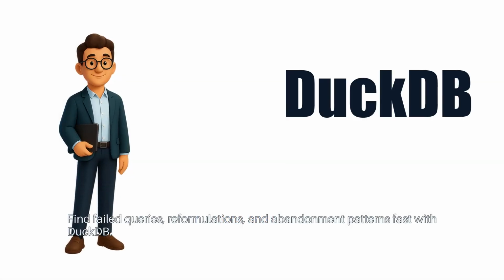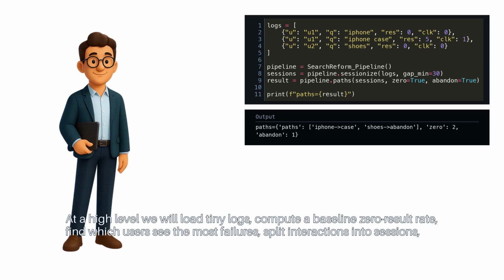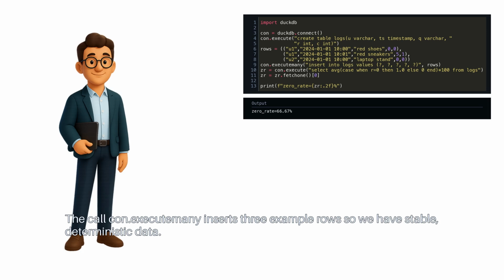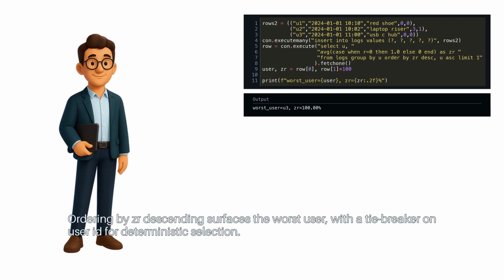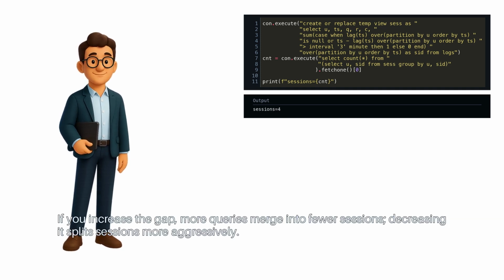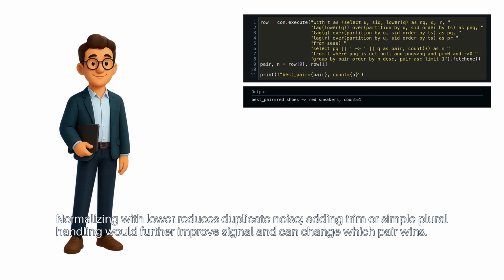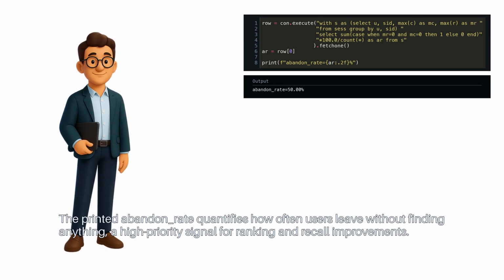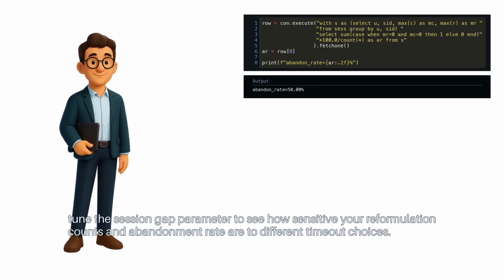DuckDB Search Log Analysis: Find Reformulations and Zero-Result Paths in Python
Find failed queries, reformulations, and abandonment patterns fast with DuckDB—practical search-log analysis for IR and search analytics.
Learn a reproducible DuckDB + Python workflow using SQL window functions to sessionize logs, compute zero-result rates, and surface reformulation pairs.
Implement sessionization, rank worst users, mine zero→result transitions, and measure abandonment rates to drive query rewrites and prioritize fixes.